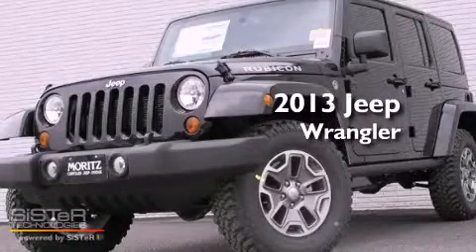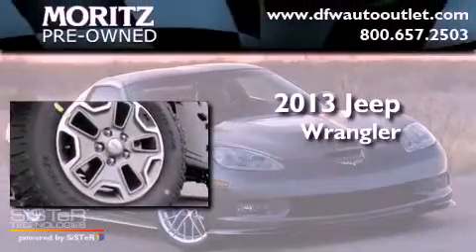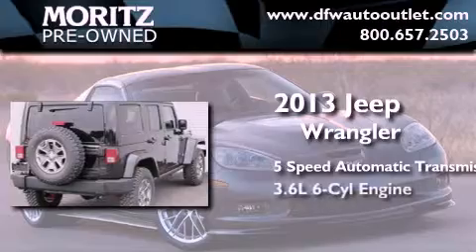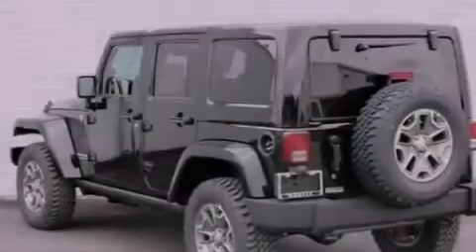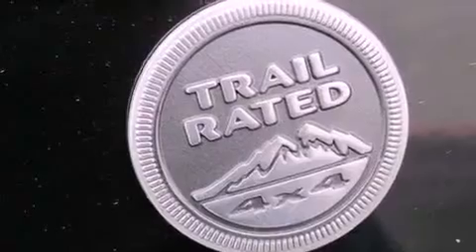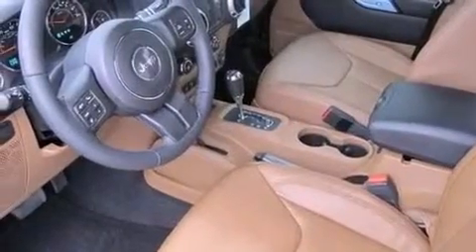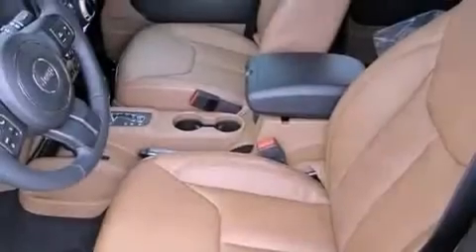2013 Jeep Wrangler Ft. Worth TX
We've been honored to serve the Ft Worth TX area , we promise that your experience at our dealership will exceed your expectations !

 Year : 2013
 Make : Jeep
 Model : Wrangler
 Engine : Gas V6 3.6L/220
 Trans . : Automatic

 2013 Jeep Wrangler Ft Worth TX